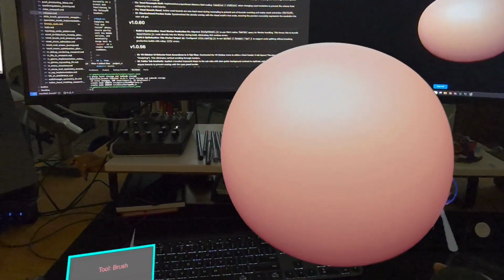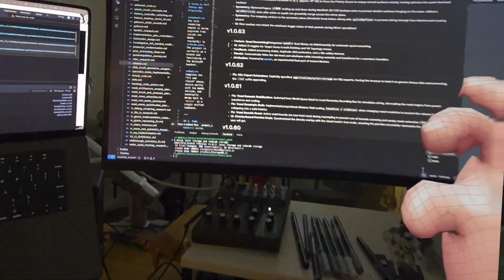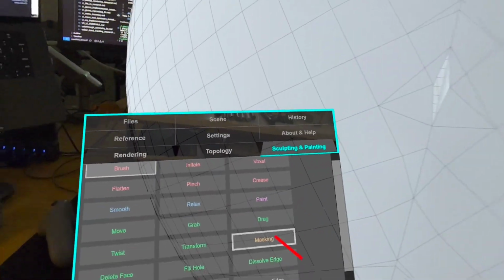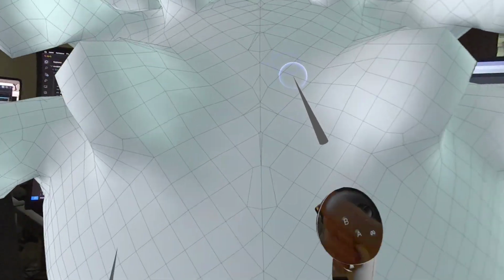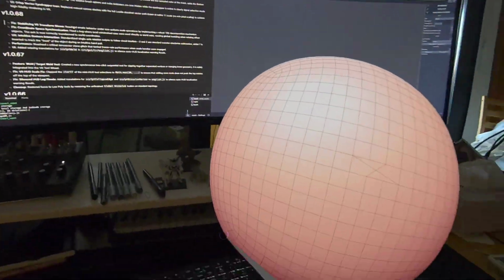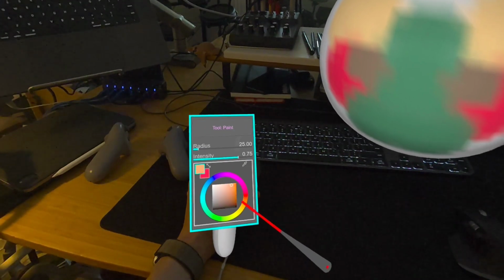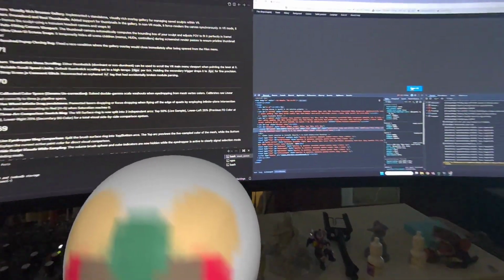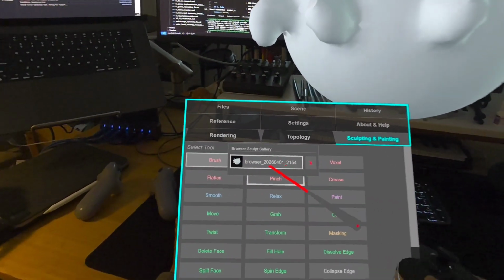sculptxr 2026 04 02 v1.0.72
quadremesher, voxel density preview, manifold library for split and mirror, retopo tools, colour picker fixes, local storage for settings and models, a few other things.